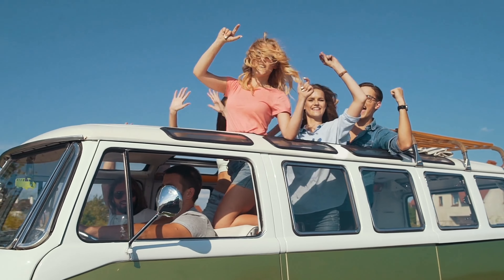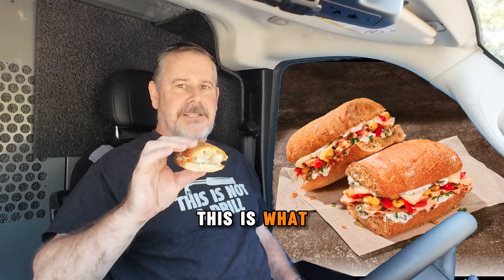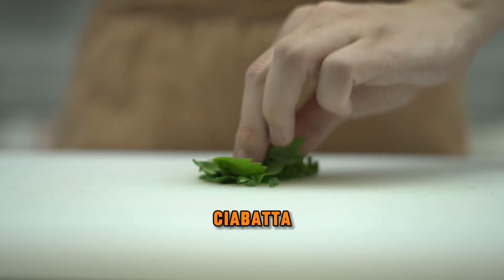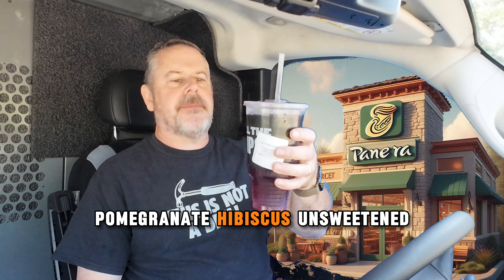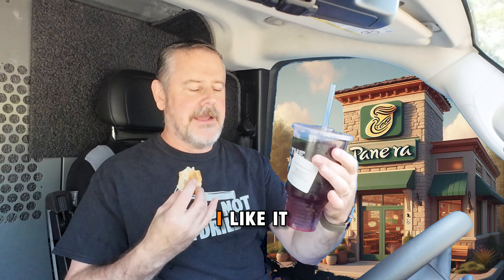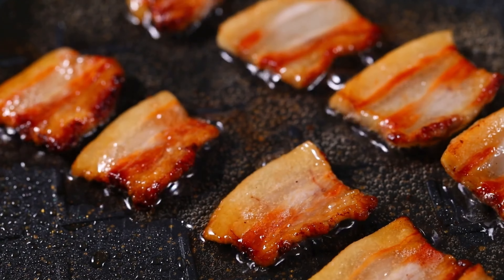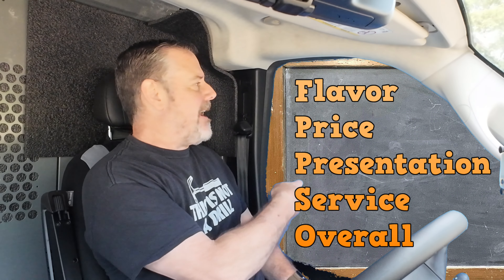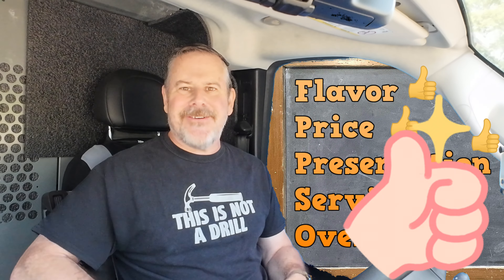New Panera Bread Summer Menu Items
I stopped at Panera Bread yesterday and ordered three new menu items off the summer menu including the
Pomegranate Hibiscus Tea
Spicy Fiesta Chicken
Grilled chicken and creamy salsa verde spread with melty aged white cheddar, zesty sweet peppers, roasted corn, and cilantro on our Ciabatta.
Mexican Street Corn Chowder
Sweet corn, fire-roasted poblano peppers, russet potatoes, chile powder, lime juice and cilantro in a creamy broth topped with Blue Corn Tortilla Strips.